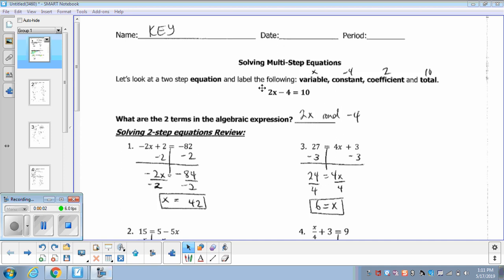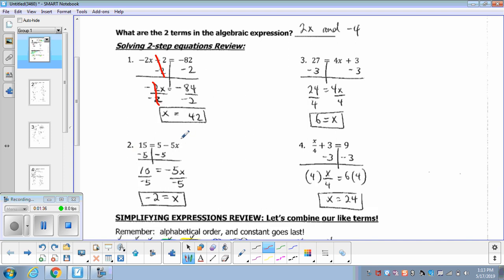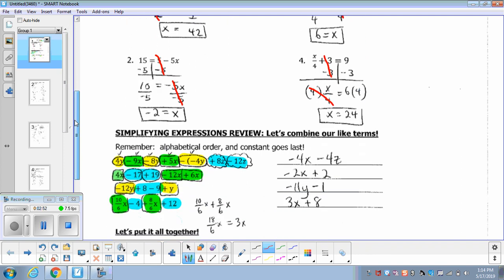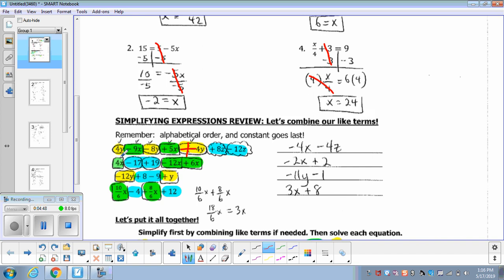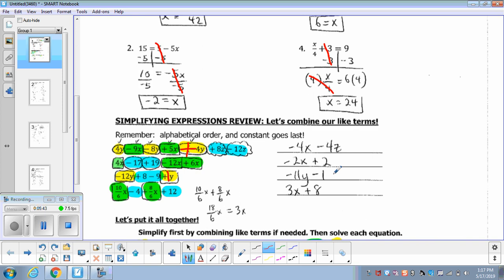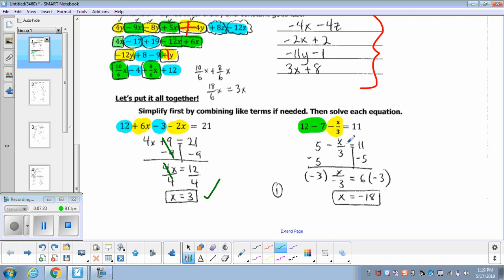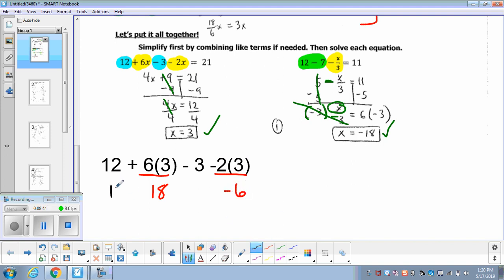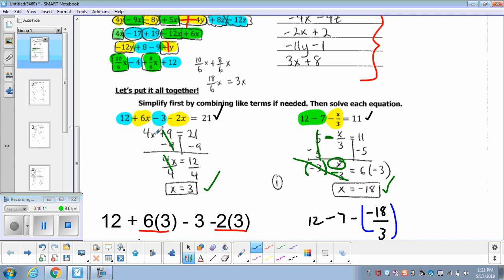M7 Solving Multistep Equations (page 1)